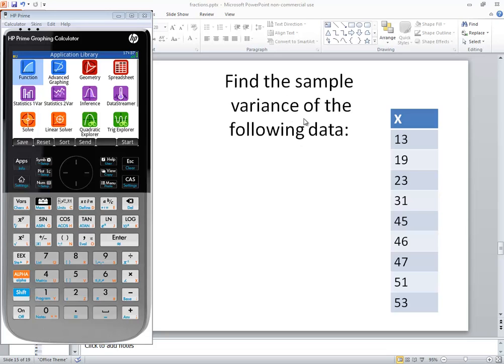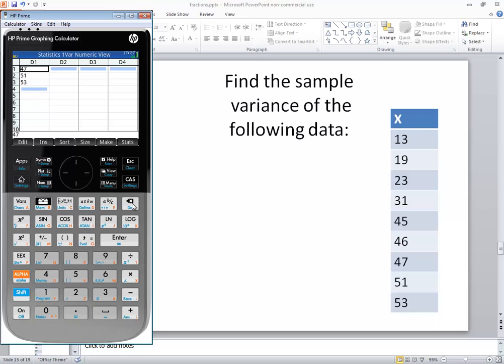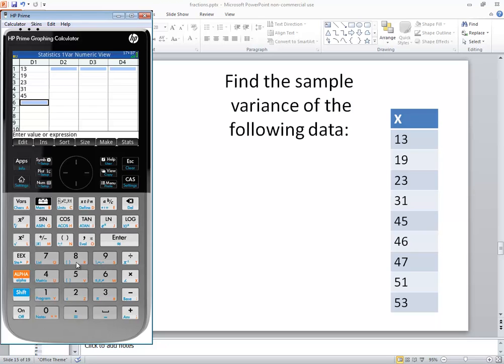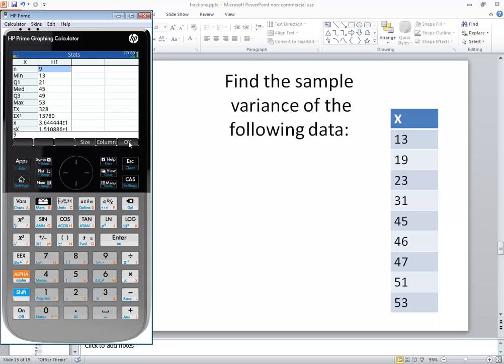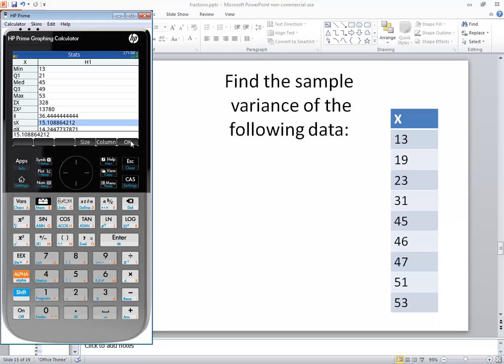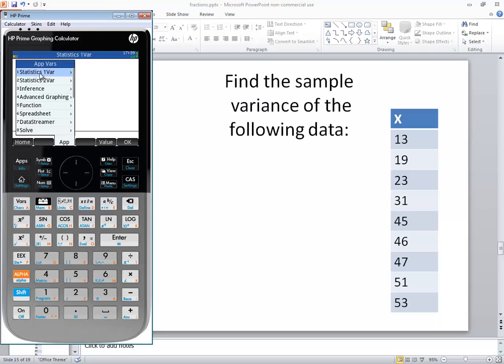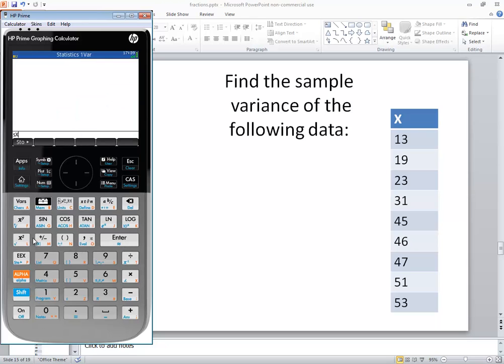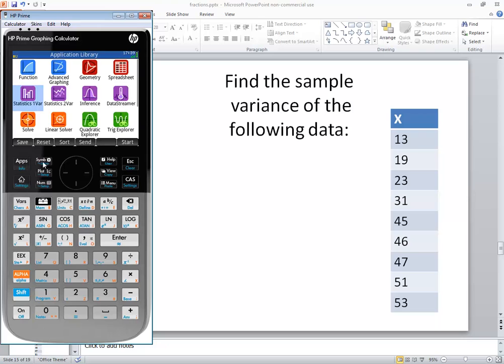HP Prime - Statistics - Sample Variance